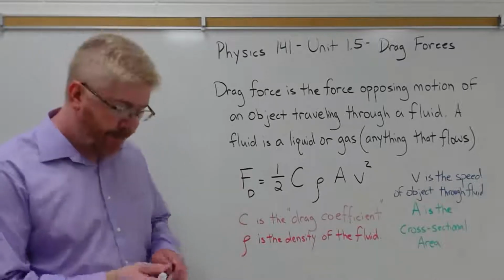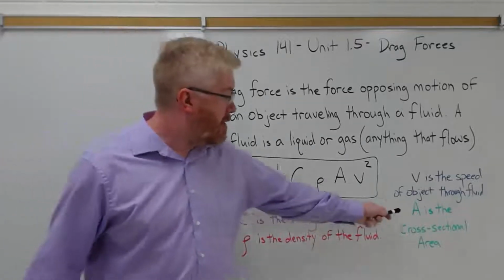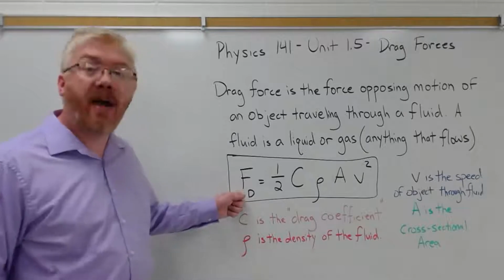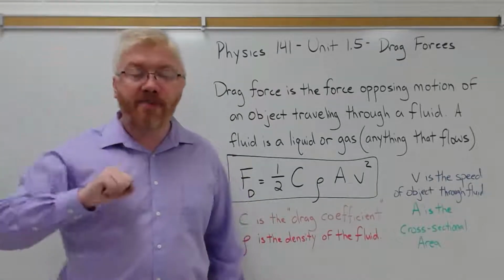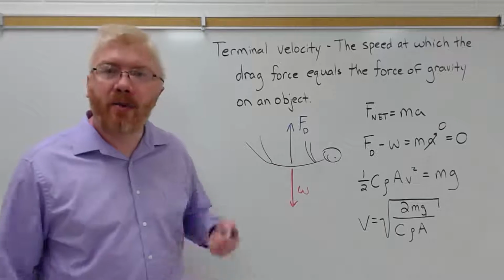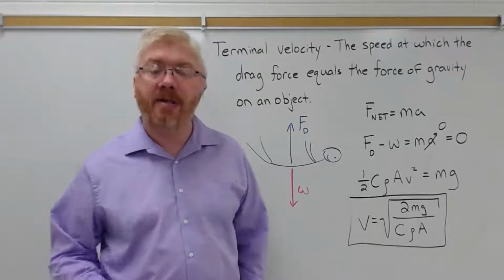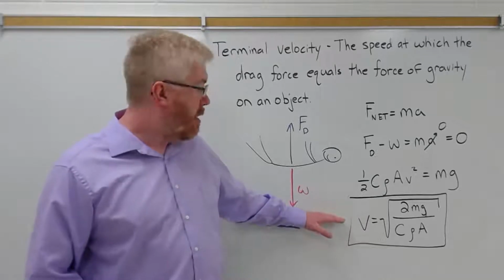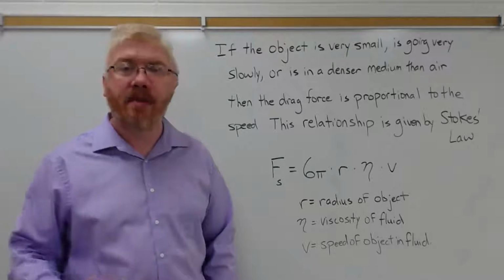College Physics 1 - Unit 1.5b - Drag Forces